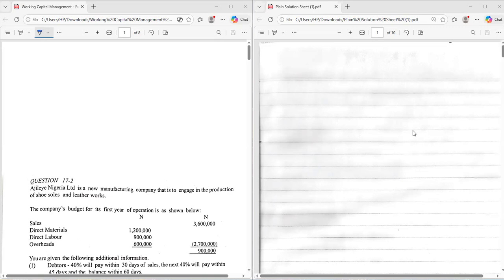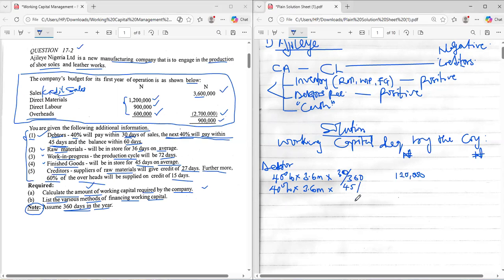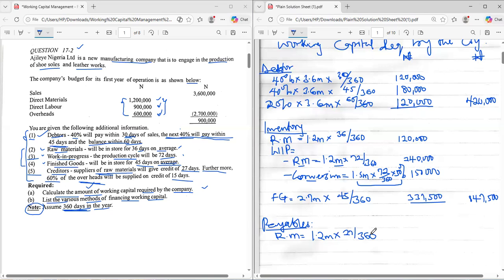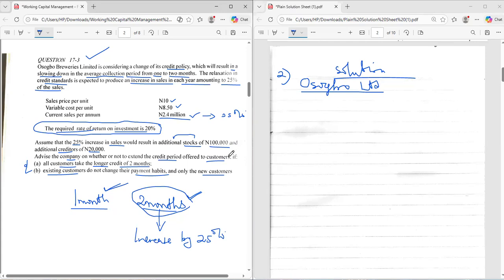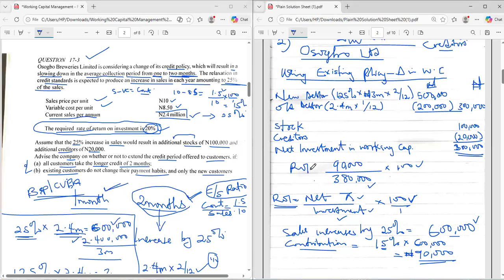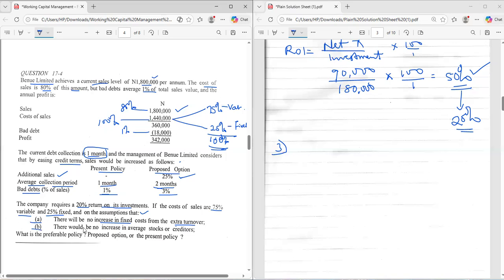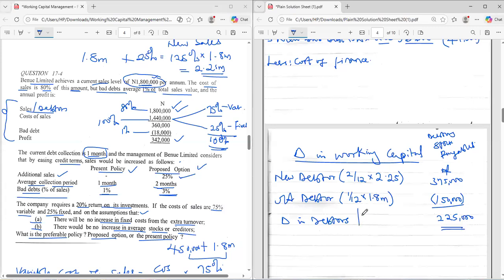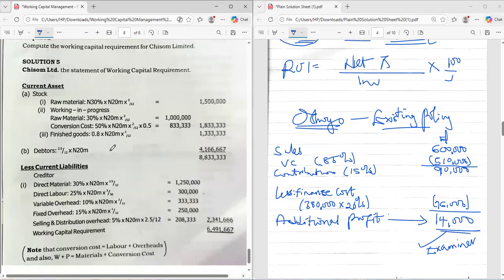WORKING CAPITAL MANAGEMENT PART 2 WITH SOLVED EXAMPLES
Understand the indebt of Working Capital Management with several question taught from grass root knowledge. Remember this topic is examinable in PM, FM & SFM papers of ICAN & ACCA.